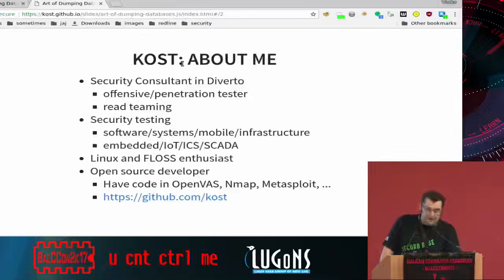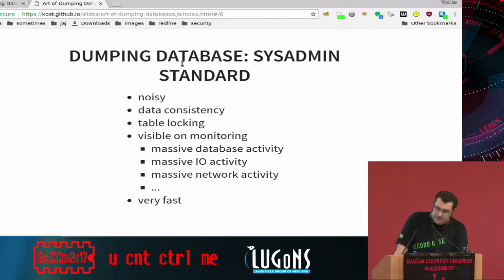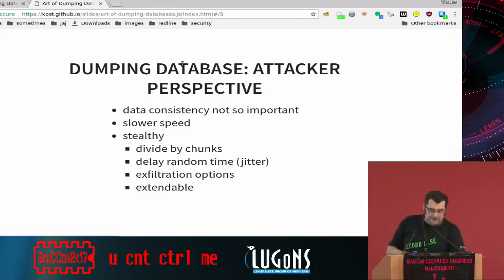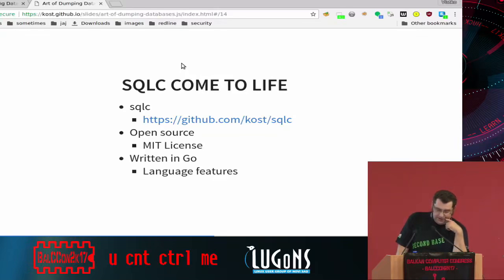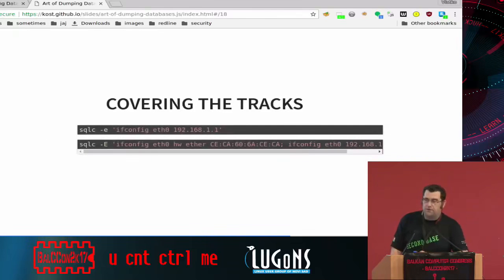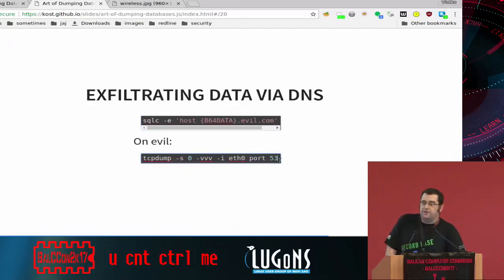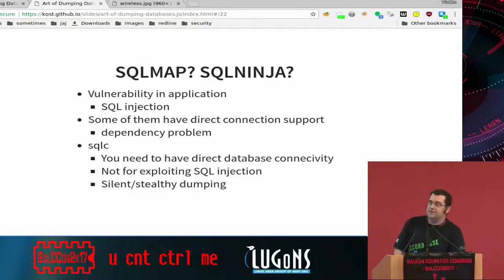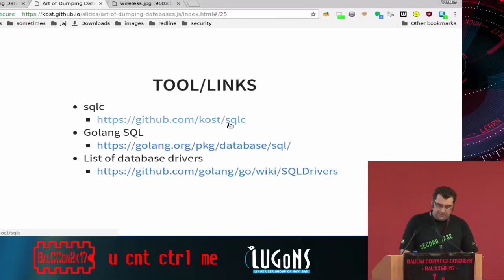Kost Art of Dumping Databases